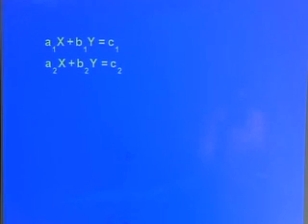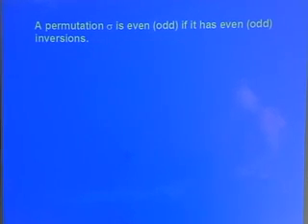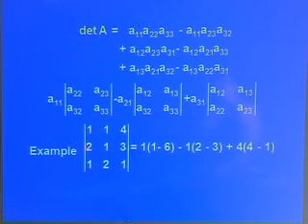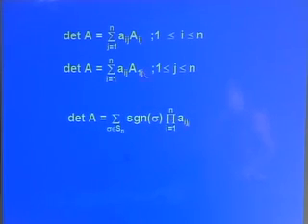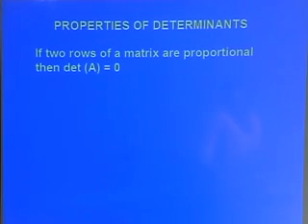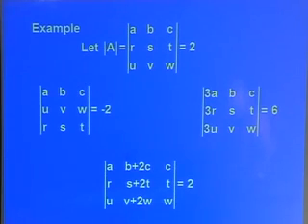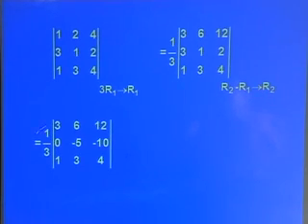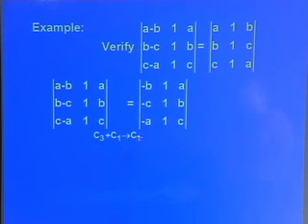Mod-2 Lec-3 Determinants Part - 1